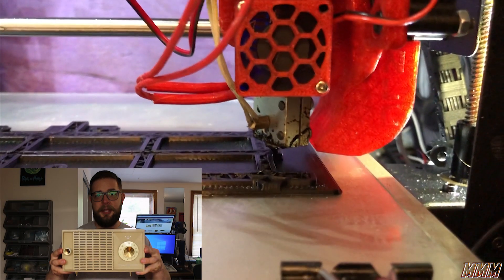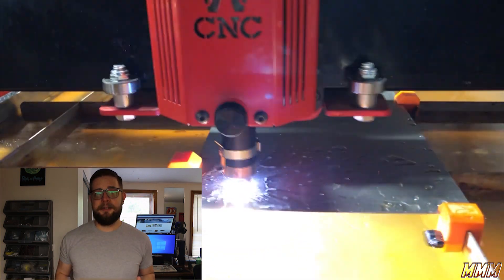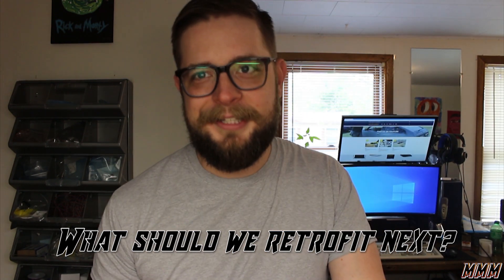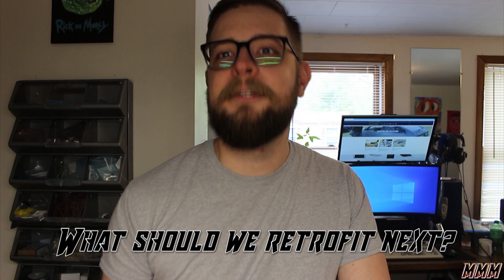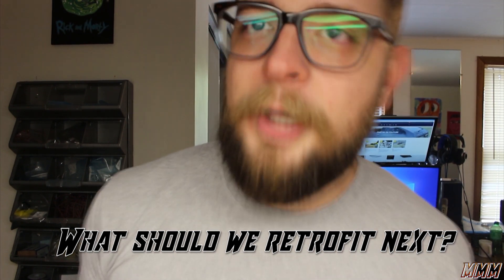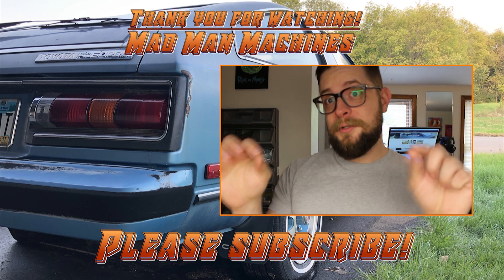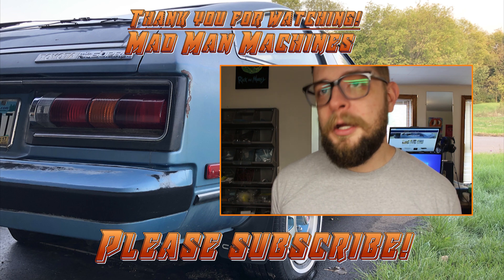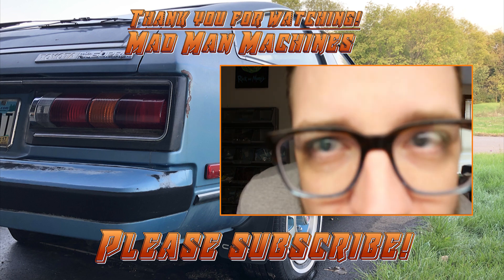Restoring and Retrofitting a 1950's GE Radio with Bluetooth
This was a 1950's General Electric T-126A Radio I found on eBay for $49 shipped. It was broken, but quite cool looking. I needed a present for my brothers wedding, so I decided to restore it and retrofit some upgraded internals. It supports Bluetooth 5.0 and a 3.5mm AUX input. Total cost came to around $160.

We tear it apart, clean it, 3D Print, Plasma Cut, and more in this video!

Bluetooth 5.0 Amplifier Board
AC Power Adapter - 24V 5A
3.5mm Male to Female Panel Mount Cable
DC Power Socket Connector (5.5 x 2.1mm)